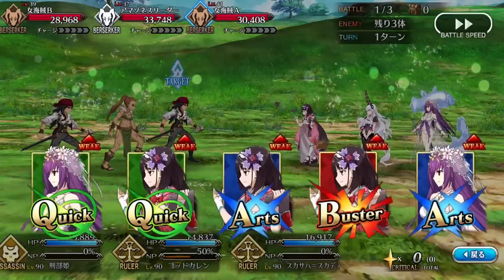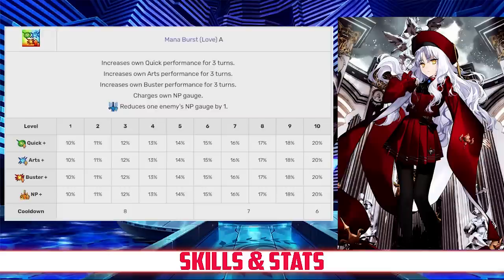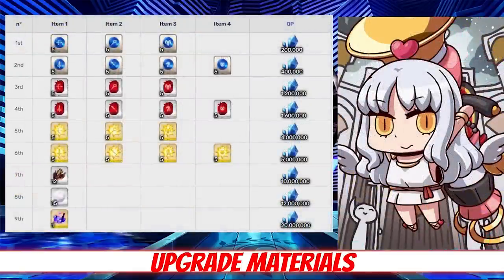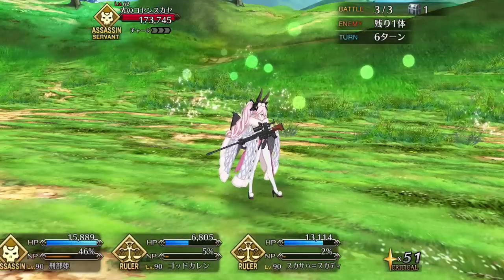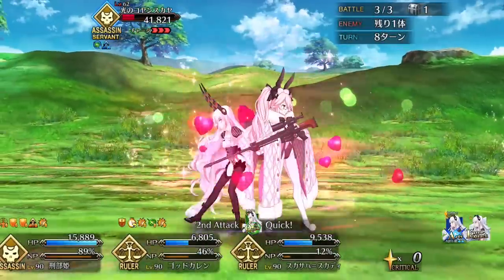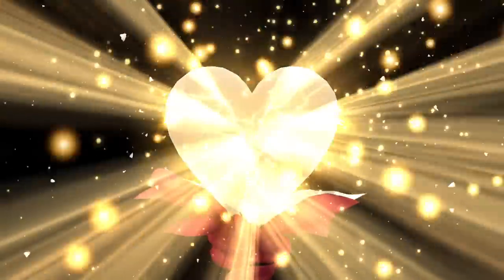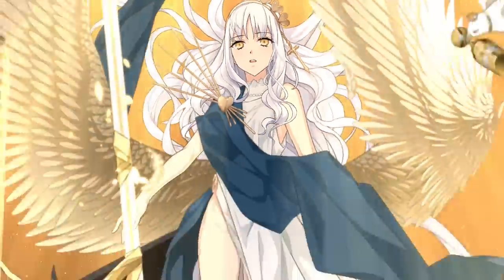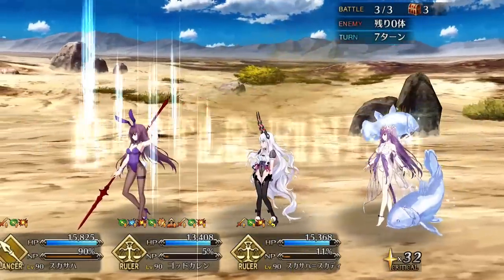FGO Servant Spotlight: Caren (Amor) Analysis, Guide and Tips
Is Caren the sweetest Valentine's servant ever?

00:00 - Introduction
00:32 - Stats, Skills, and Deck
04:11 - Analysis
07:47 - Skill Leveling
10:24 - Team Comp
11:00 - CE & CC Recommendations
12:00 - Final Thoughts
12:33 - Grade
13:07 - Outro